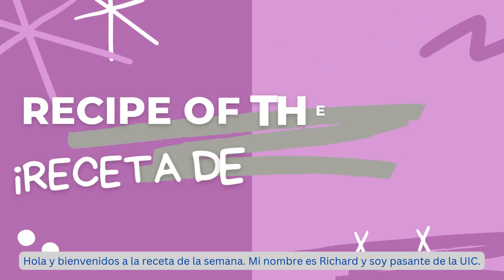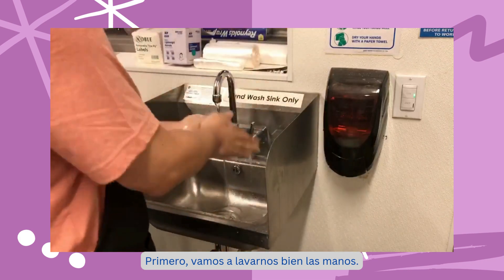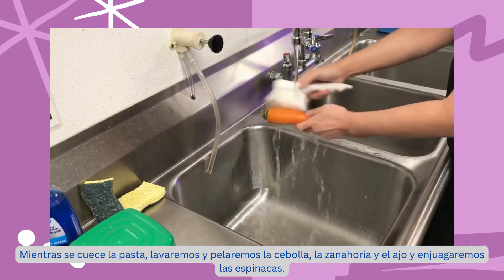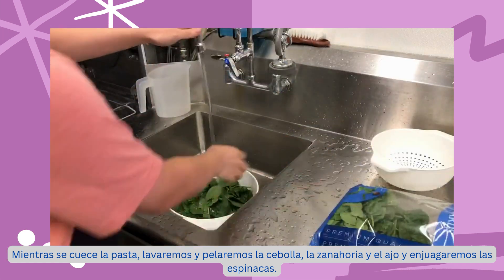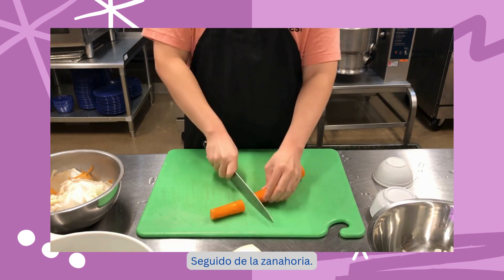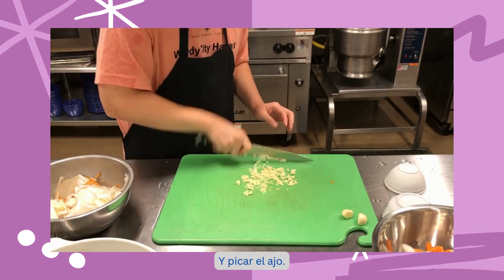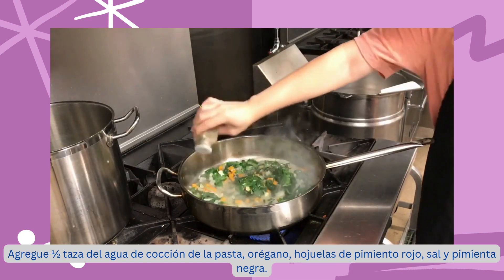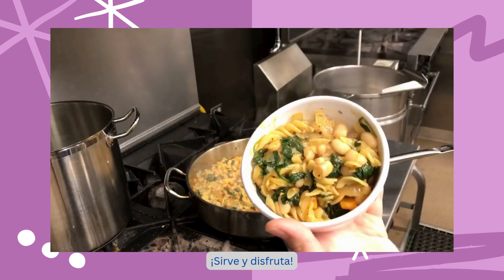Pasta with Beans and Greens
Here is our recipe of the week!
¡Aquí está nuestra receta de la semana!